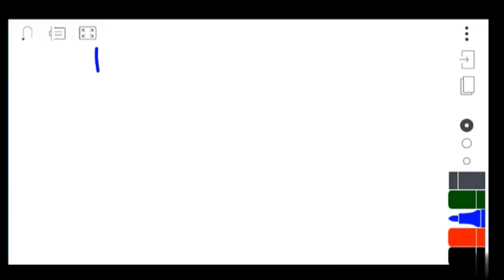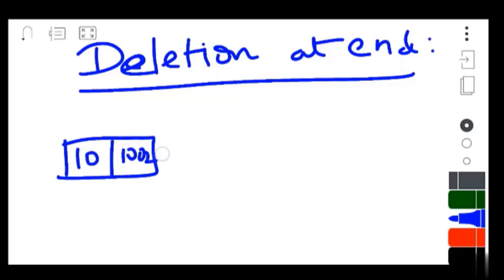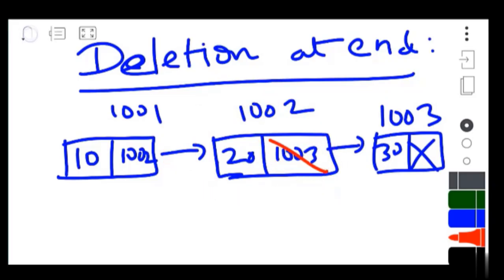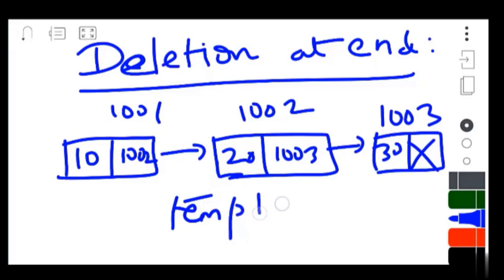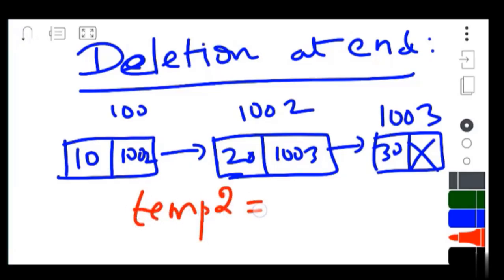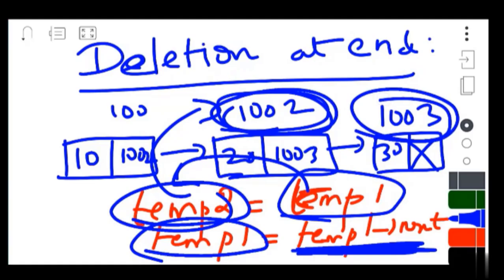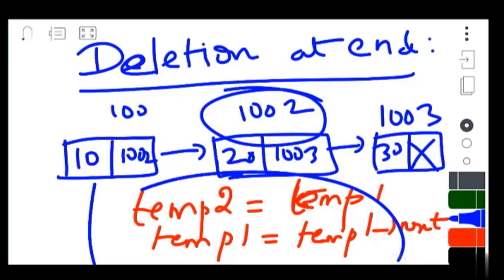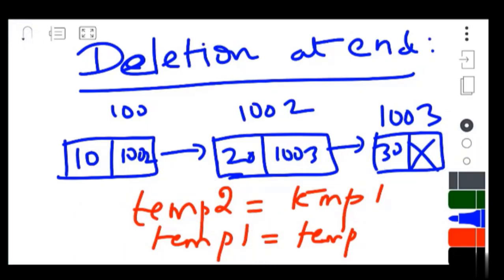41 Deletion at end Algorithm